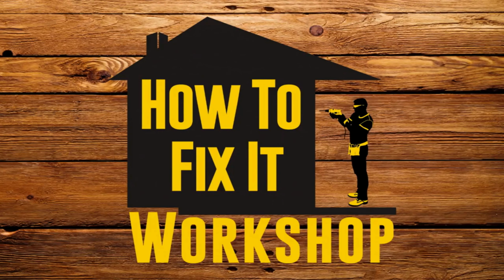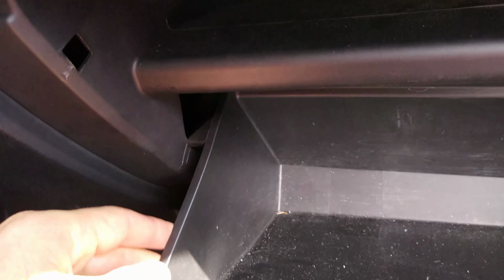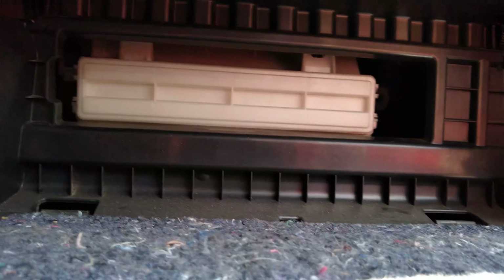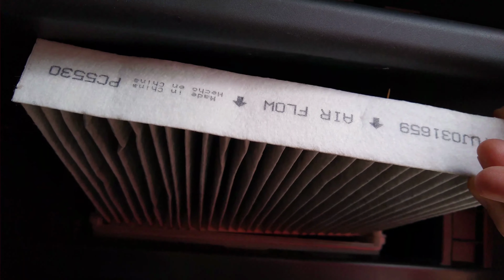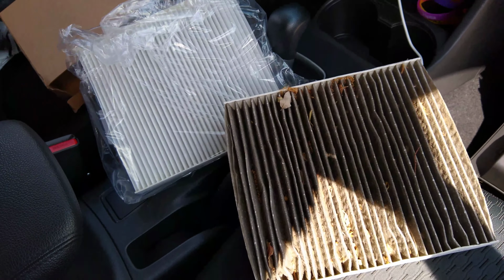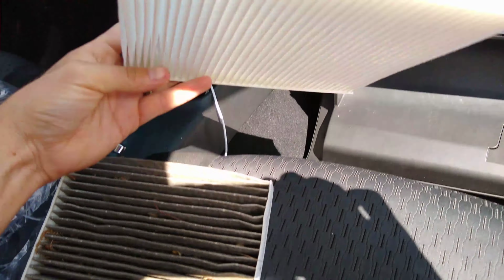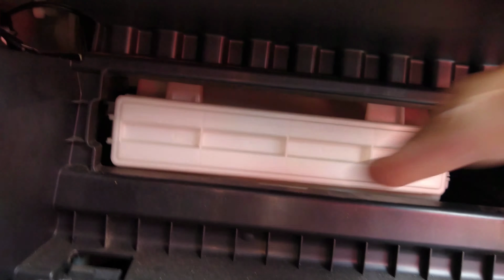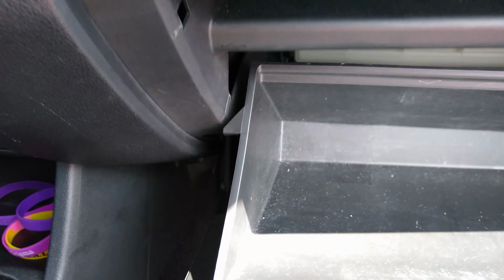Replace Mitsubishi Outlander Cabin Pollen Air Filter!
Changing the cabin air filter on my 2014 Mitsubishi Outlander. Most newer vehicles have a cabin air filter that filters the outside air.  This filter should be changed every 10,000-20,000 miles or once per year so that you are breathing clean air inside your vehicle.